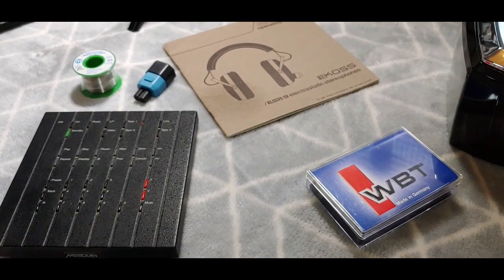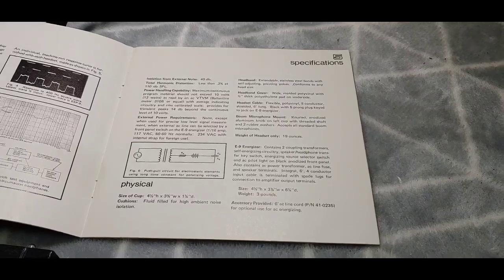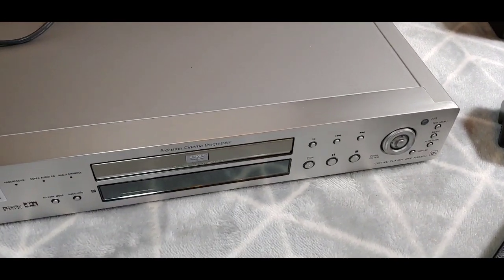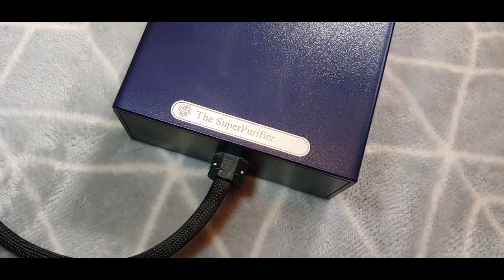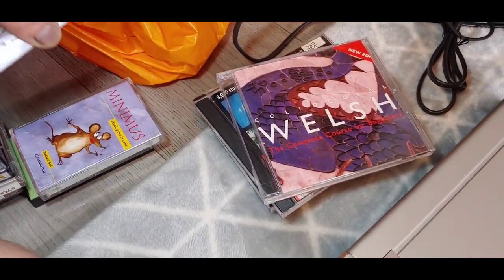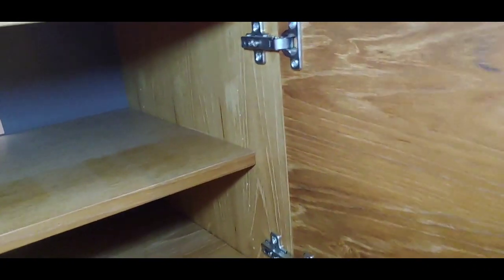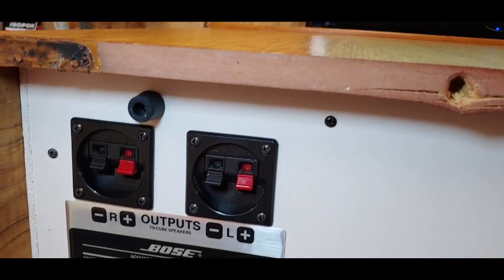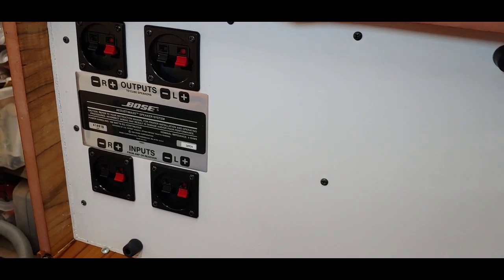The Final Clear Out Of An Audiophiles House.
Finally clearing out my uncle an audiophiles house.